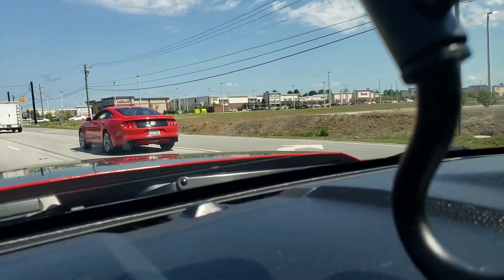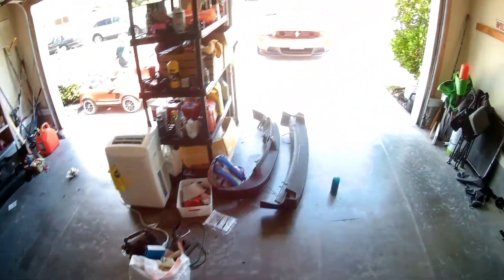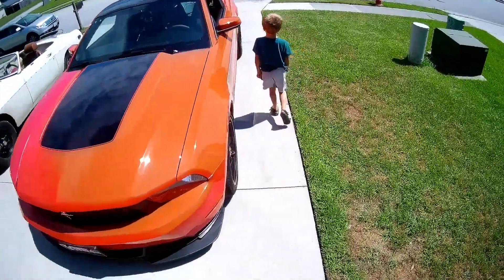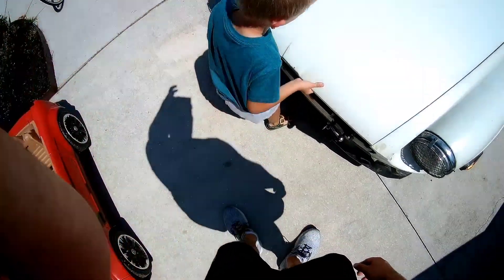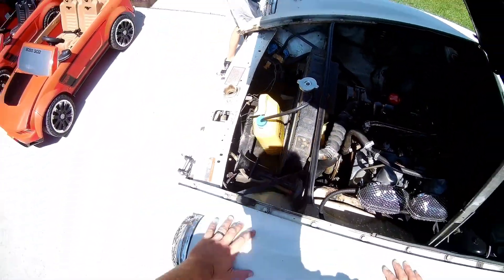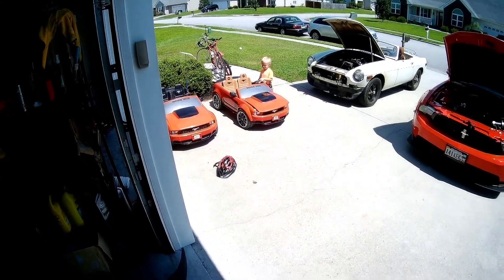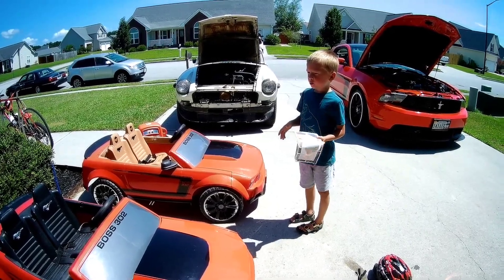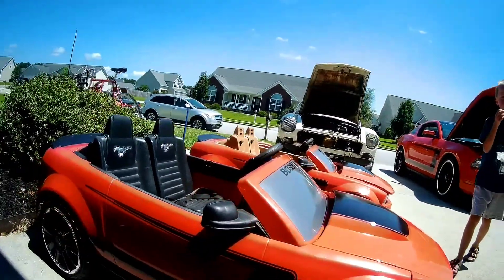Taking My Boss 302 and MGB to CARS AND COFFEE....Sorta....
Due to my work restrictions I am unable to do car events so to appease my boys who have been asking we did our own Cars and Coffee.  Hopefully the worst will be behind us soon enough and I can get back to that car life with my friends!